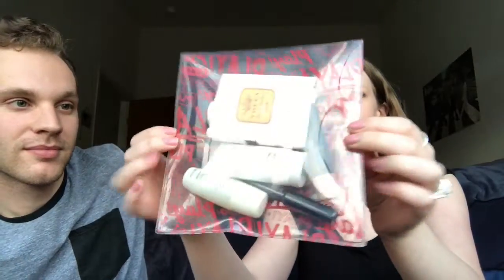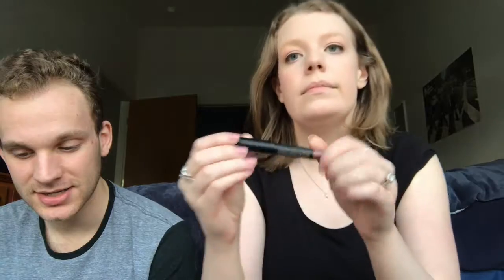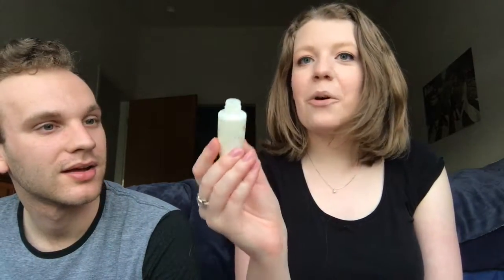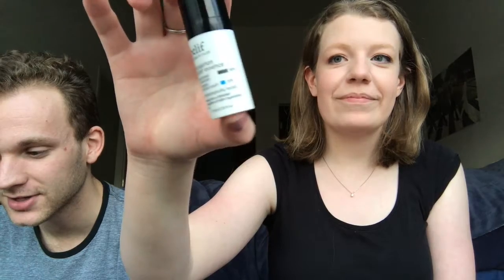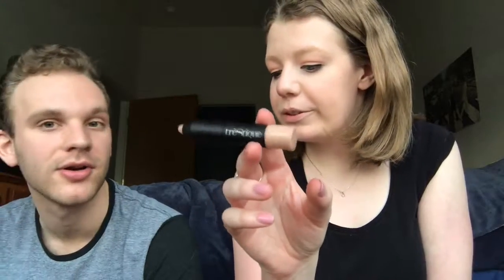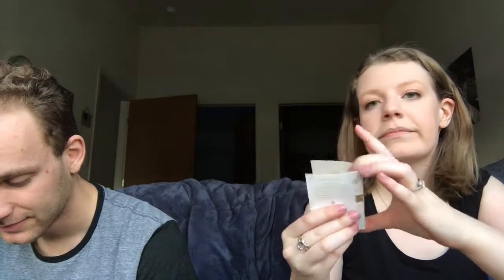May Sephora Play Unboxing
They changed the style of the bag this month!